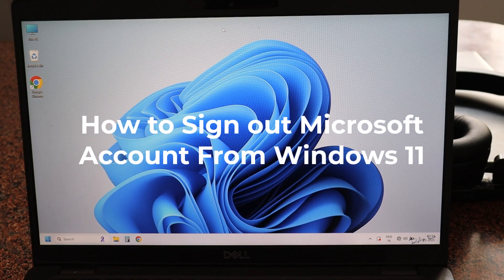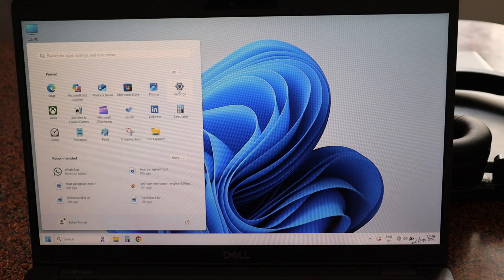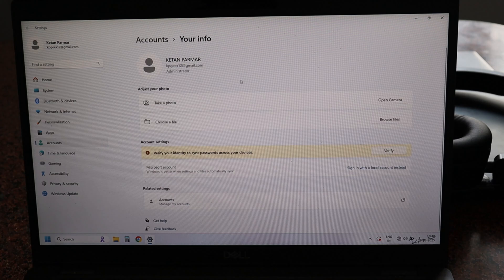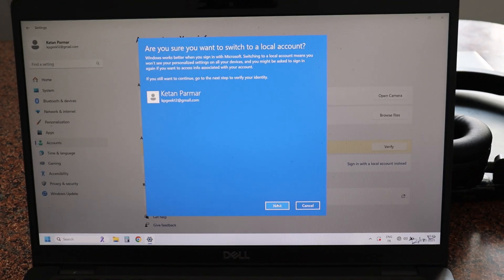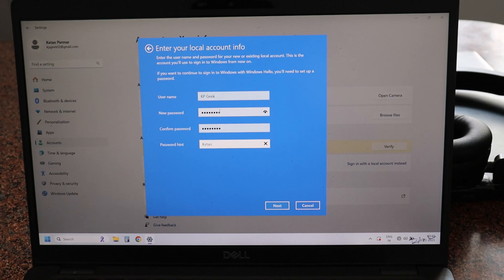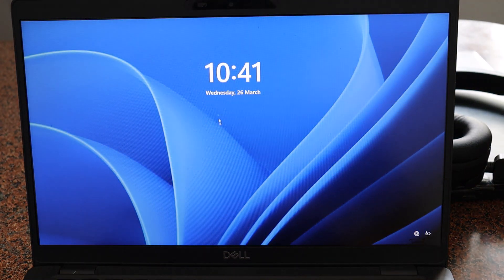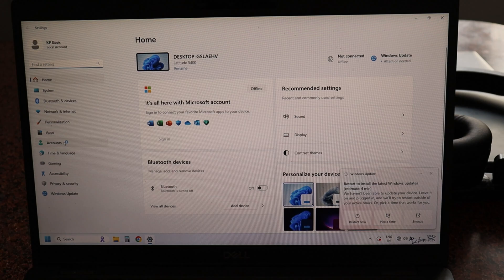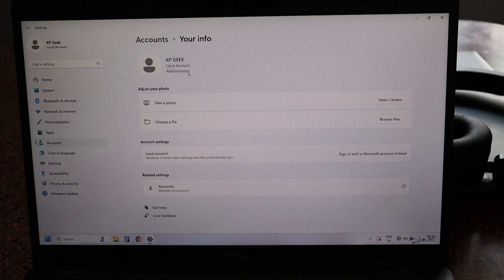How to Sign Out Microsoft Account in Windows 11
Want to remove or sign out of your Microsoft account on Windows 11?
In this quick and easy tutorial, I'll show you step-by-step how to sign out of your Microsoft account in Windows 11, whether you're switching to a local account or simply logging out.

🔒 Signing out of your Microsoft account helps protect your privacy and allows better control over your system.

👉 Chapters:
00:00 - Intro
00:14 - How to Sign Out Microsoft Account in Windows 11

✅ This method works on all Windows 11 versions